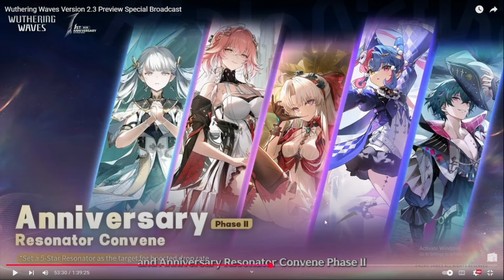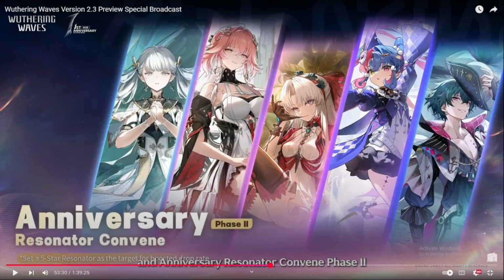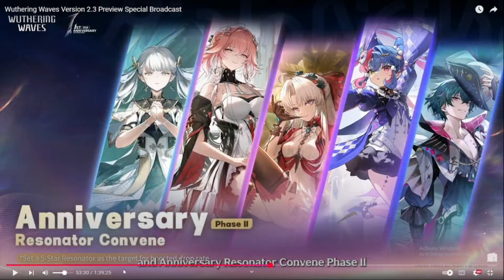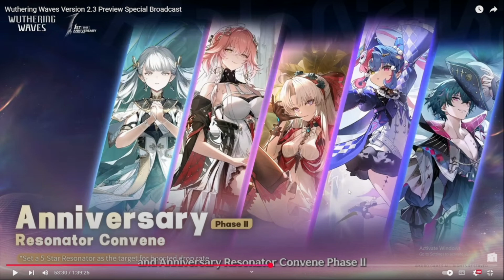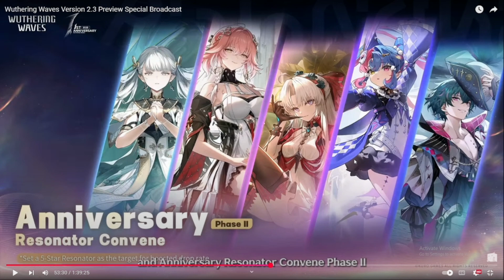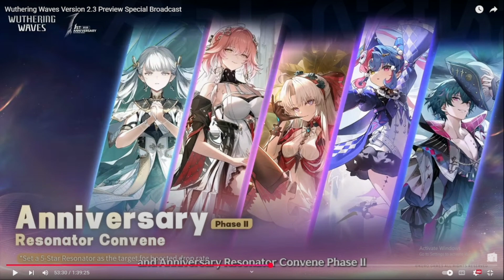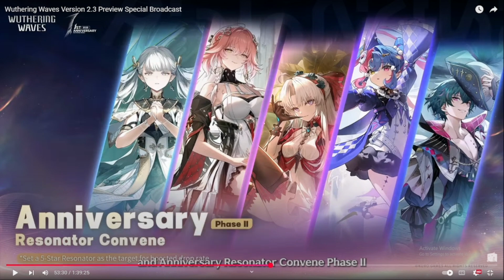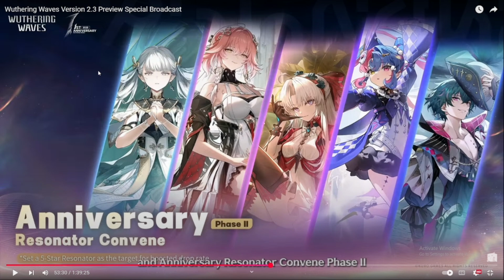WHO SHOULD YOU PULL FOR IN 2.3 ANNIVERSARY ? Wuthering Waves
Wuthering Waves is a free-to-play action role-playing game developed and published by Kuro Games. It was released on May 23, 2024.

Being an open world gacha game, Wuthering Waves has been compared to other titles such as Genshin Impact, but aims to emphasize combat more than its predecessors.

Wuthering Waves is set in a futuristic post-apocalyptic world after a catastrophe called the Lament wiped out most of humanity and caused unknown beings and monsters to appear. However, humanity soon adapted to the threat and over time rebuilt civilization. The story follows the amnesiac Rover, who has awoken from a deep slumber and sets out to explore this new world.